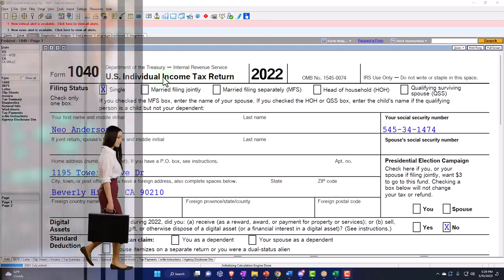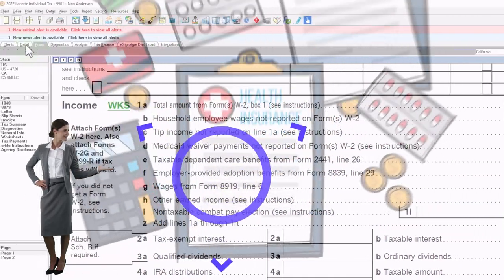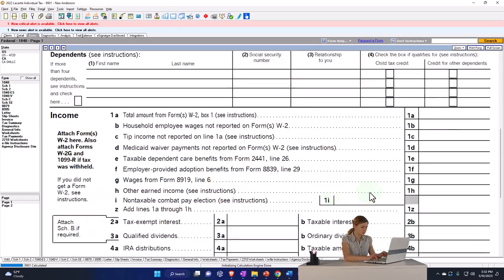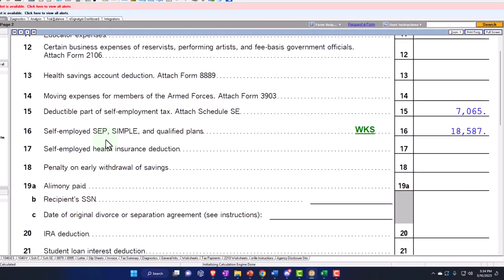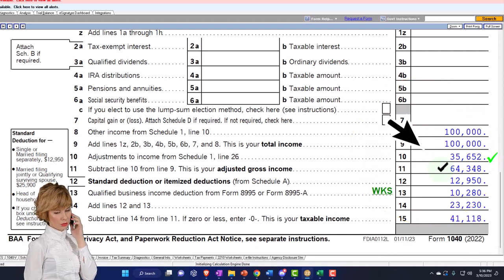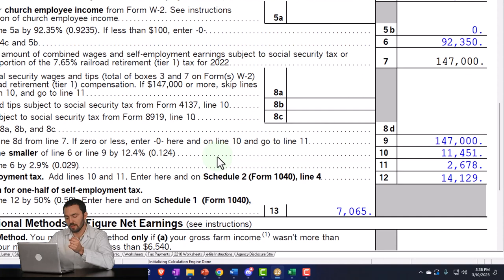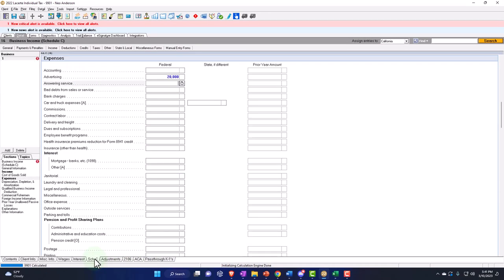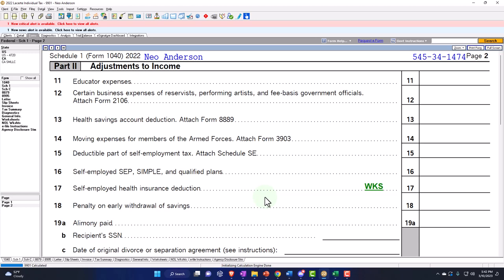Self-Employed Health Insurance Example 4072 Income Tax Preparation 2022 - 2023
Self-Employed Health Insurance Example